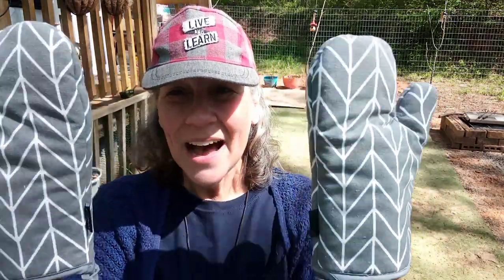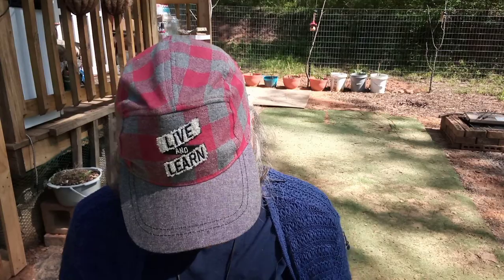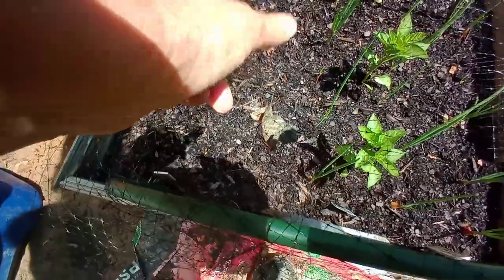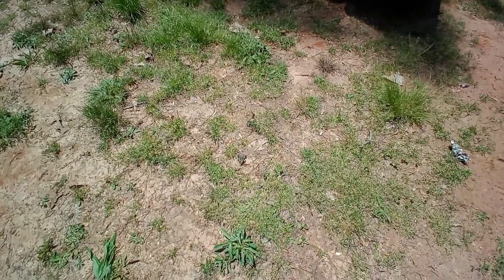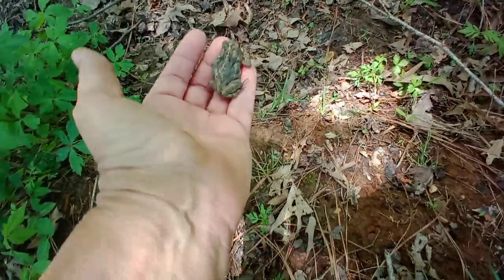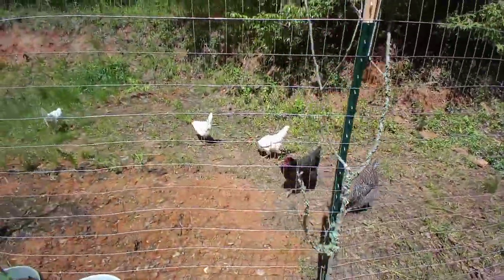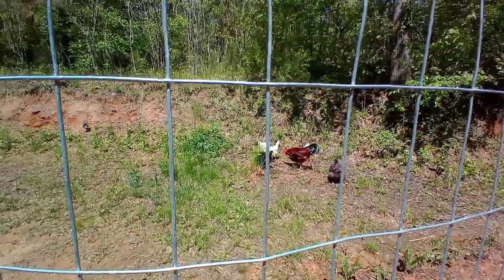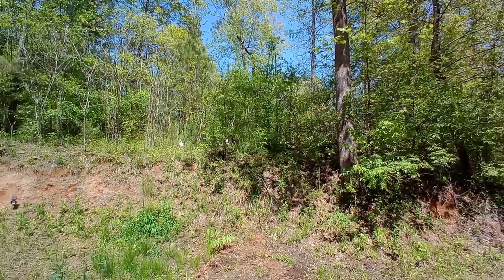Happy but Frustrating Off Grid Day - Ann's Tiny Life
These chickens are going to be the death of me! LOL Nah! They're too cute!